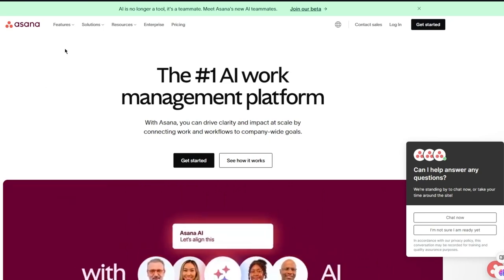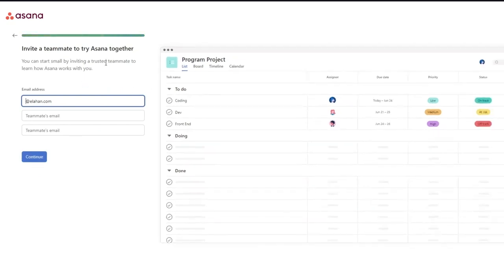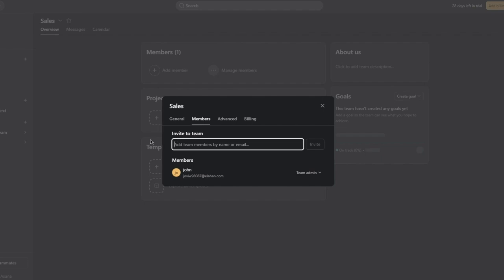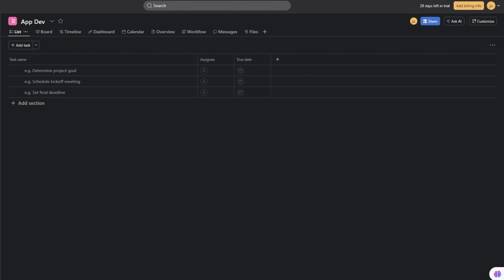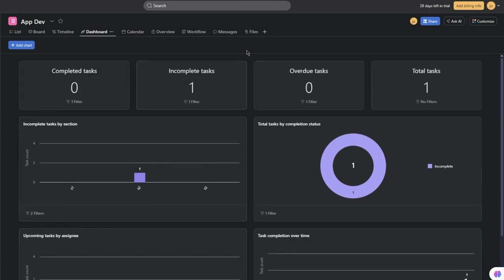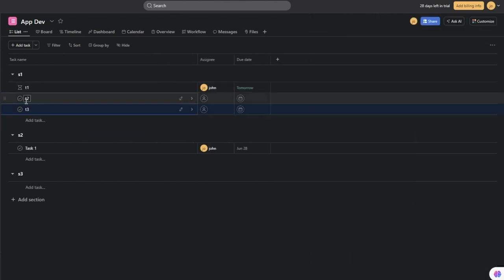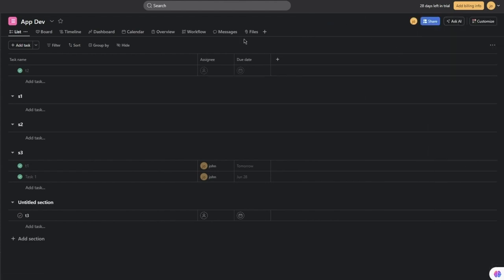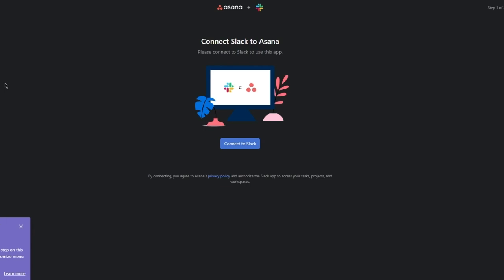How To Use Asana For Beginners | Step By Step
Learn how to use Asana for project management with this complete and easy tutorial for beginners. Discover step-by-step instructions on task creation, team collaboration, project tracking, and productivity tips. Master Asana’s essential features to boost your workflow and manage tasks efficiently. Whether you're new to project management or looking to enhance your skills, this video covers everything you need to get started with Asana today.